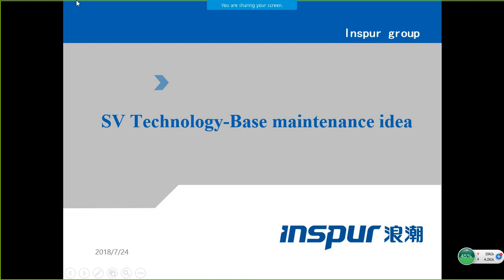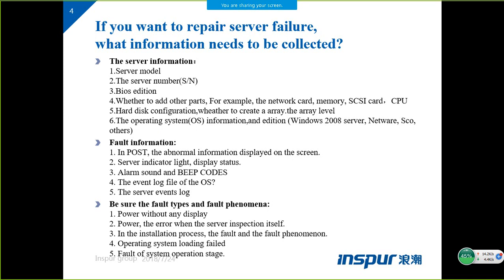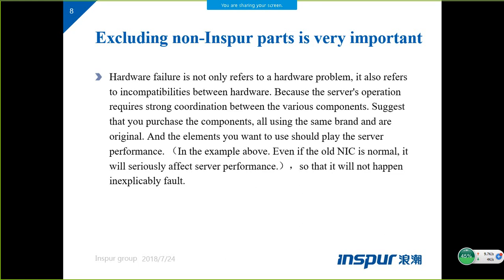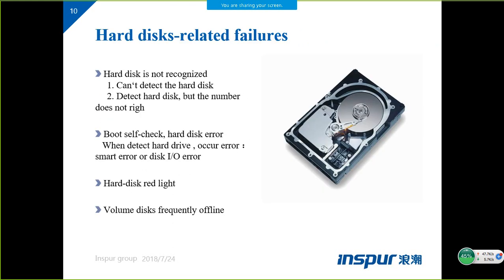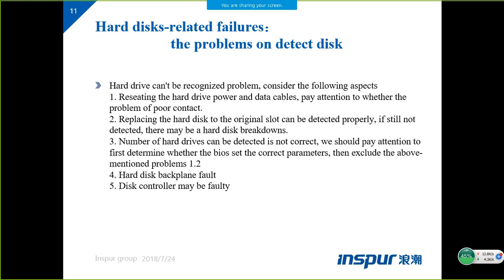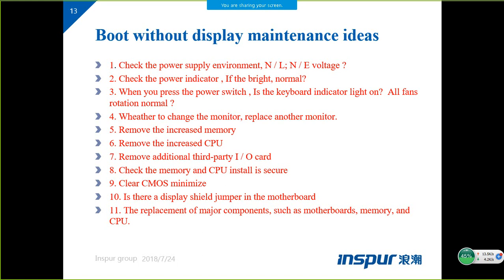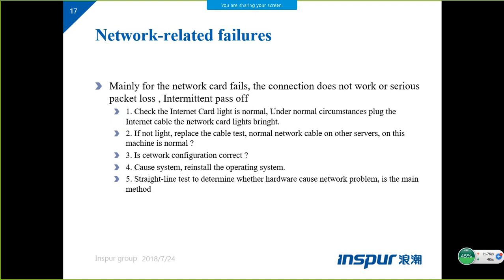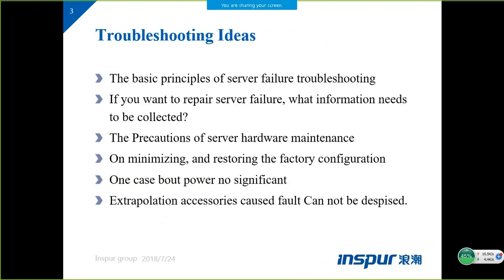Failure handle principles (troubleshooting)